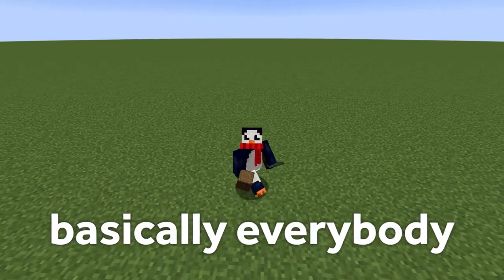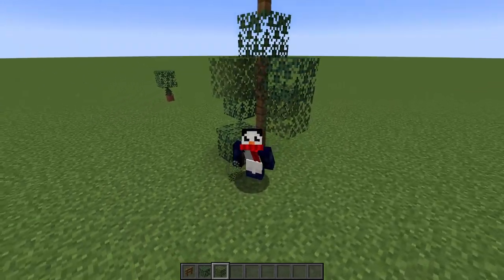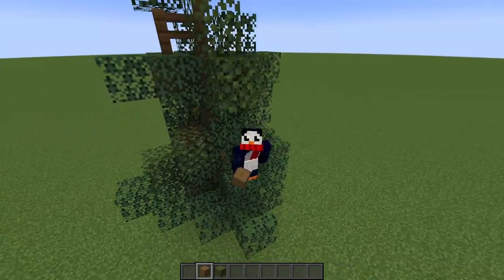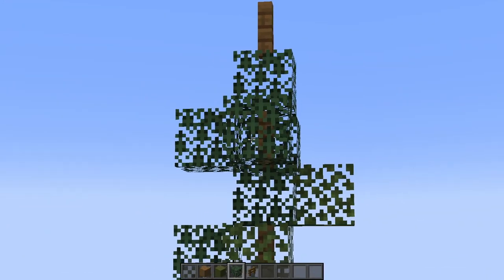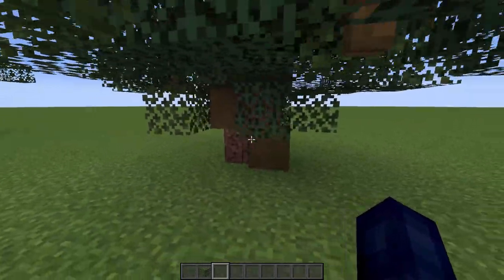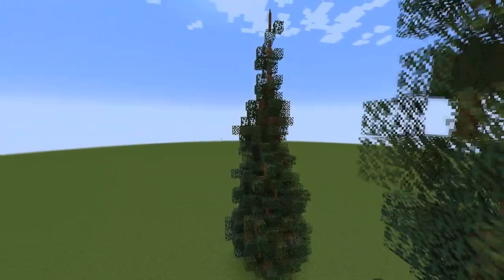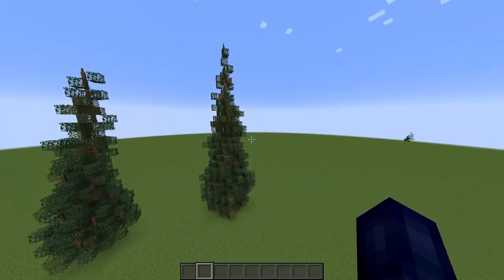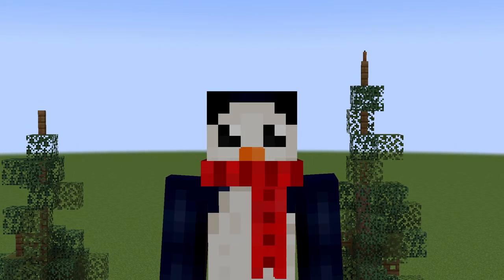7 Levels of Minecraft Spruce Trees: From EASY to MEGA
In this minecraft video we'll be examining seven different designs for custom minecraft spruce trees, from level 1, which is easy and simple, to level 7, which will be a huge mega custom tree! Each level gets more complex and detailed, as we add in granite, mud, and birch leaves!  ⬇ · SEE MORE · ⬇

Resource & Data Packs from vanillatweaks.net

00:00 ~ Intro
00:25 ~ Level 1
00:45 ~ Level 2
01:39 ~ Level 3
02:41 ~ Level 4
03:46 ~ Level 5
05:19 ~ Level 6
07:38 ~ LEVEL 7!

these minecraft gaming videos and minecraft tutorials will teach you building, like a minecraft house tutorial, minecraft castle tutorial, or learn building styles like minecraft steampunk, minecraft cyberpunk, minecraft cottagecore, futuristic minecraft or minecraft modern houses. this whole wall of text is to fool the algorithm into liking me more. check out the huge variety of minecraft tips and minecraft building tutorials for minecraft 1.19, minecraft snapshots and the wild update! if you're interested in going from a building noob to a building pro, then be sure to watch through all of these minecraft hacks. these tips and tricks work on minecraft java, minecraft bedrock, minecraft pe, and minecraft on consoles like xbox, ps4, and switch! i mainly make minecraft building tutorials, minecraft building timelapses and a minecraft 1.19 hardcore series. this minecraft custom tree tutorial video shows off seven different kinds of minecraft custom spruce trees, from small trees, to mega trees. it is like a minecraft custom tree designs shocase or custom tree guide. it is like a minecraft noob to minecraft pro video for custom spruce trees.